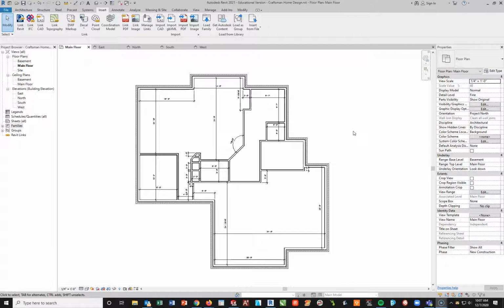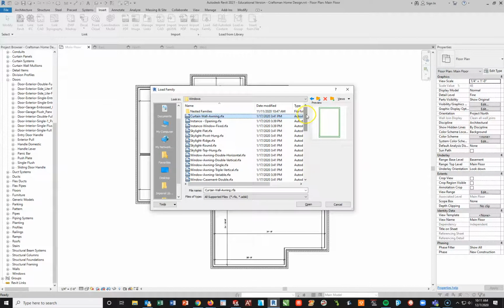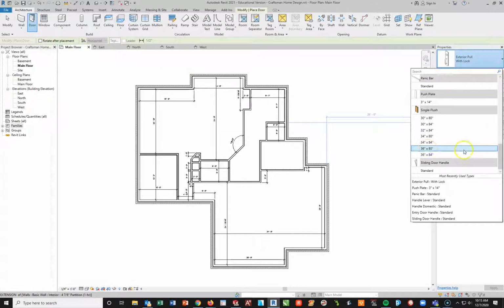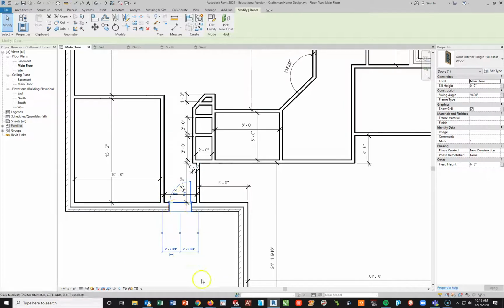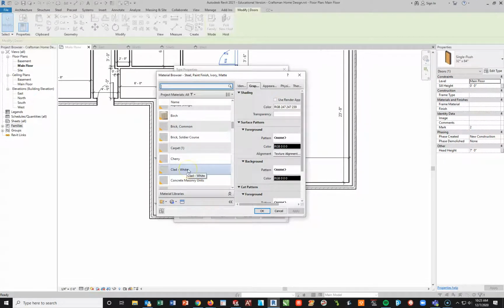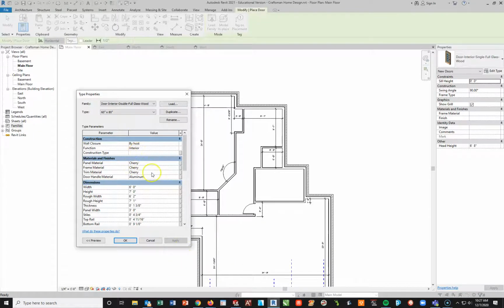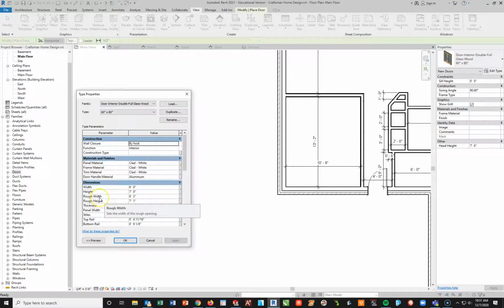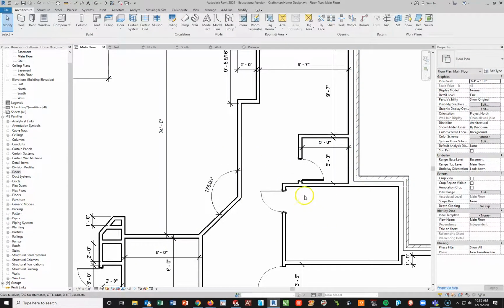Adding doors to Main Floor of Craftsman